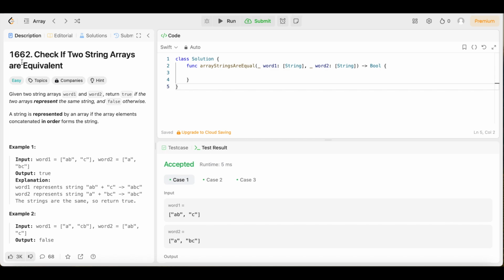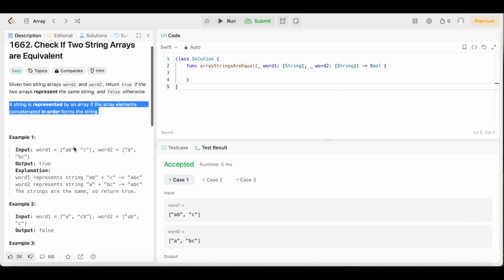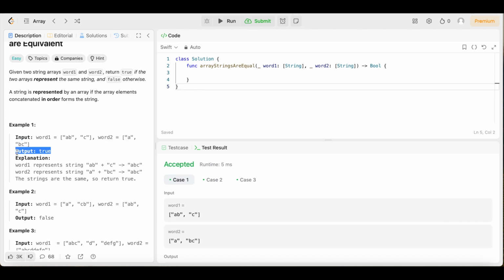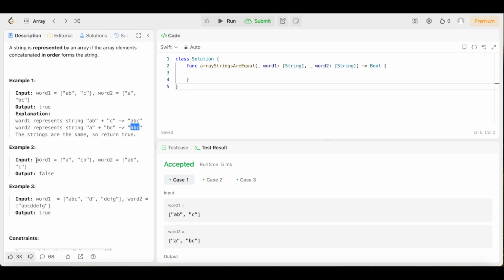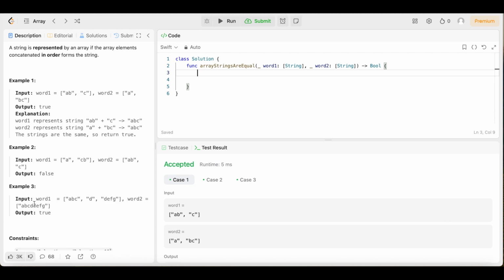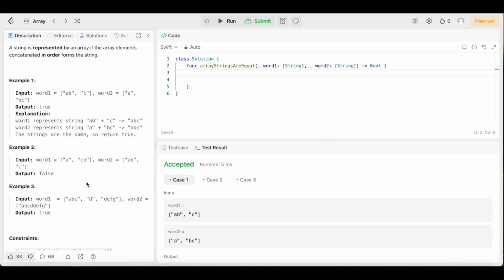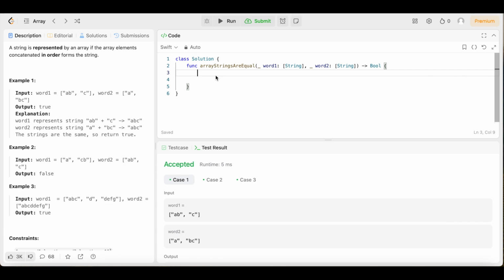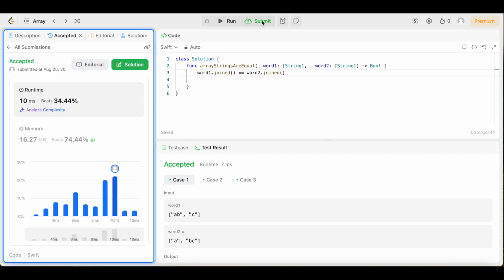Day 114: LeetCode Problem 1662. Check If Two String Arrays are Equivalent - Swift